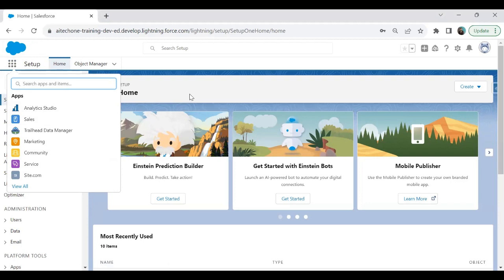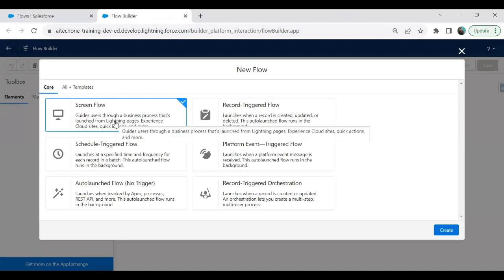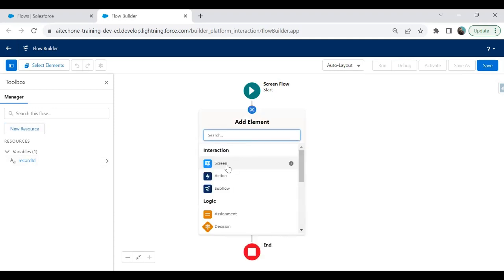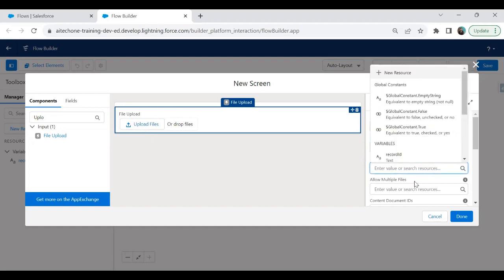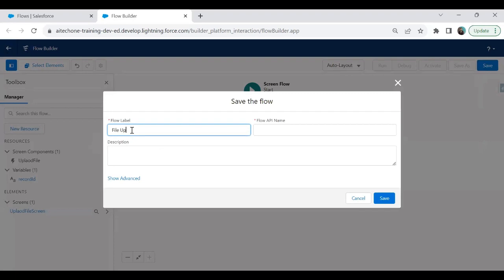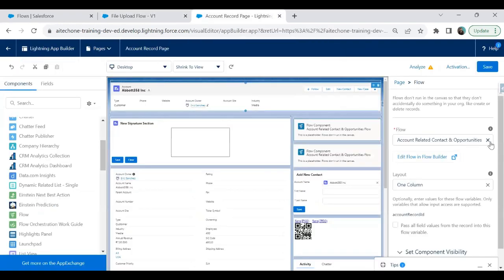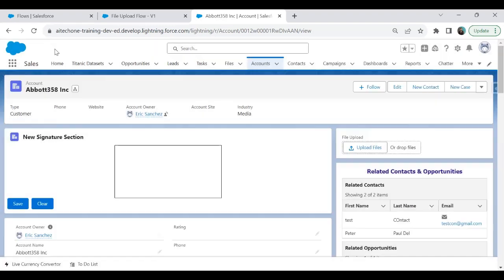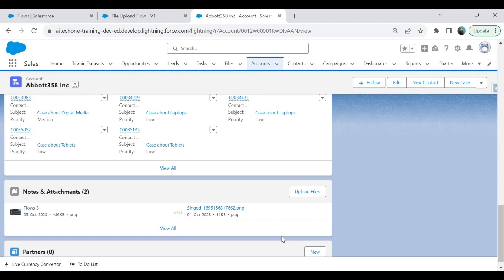Seamless File Uploads with Salesforce Flows: Elevate Your Data Management Game!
We @AITechone provide online training on Salesforce, Machine Learning, Python, Data Visualization, and many more technologies along with live projects, case studies, and study material. Training is provided by real-time industry professionals, and they are subject matter experts giving or sharing the best of the knowledge they gained over a period of time. Along with training we also offer Resume Screening, Resume Preparation, Soft Skills training, Interview Preparation, Remote Support, Job assistance, and many more.